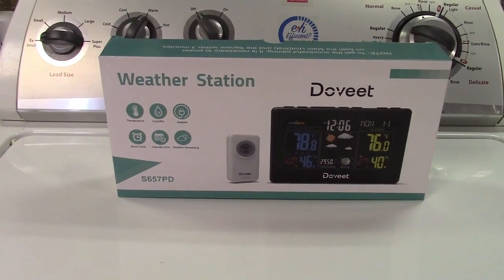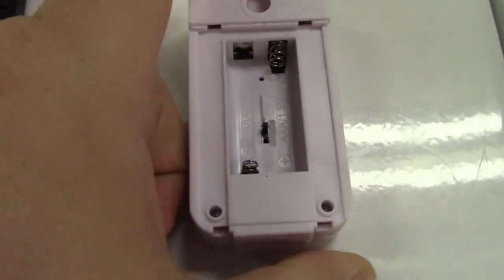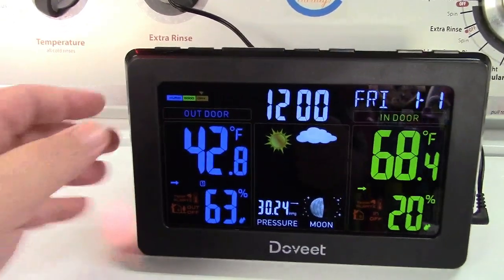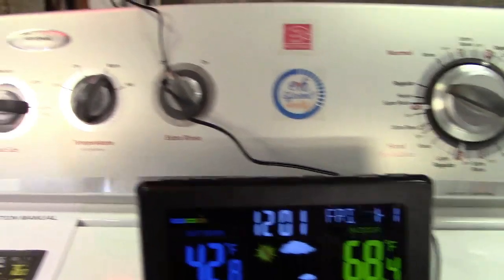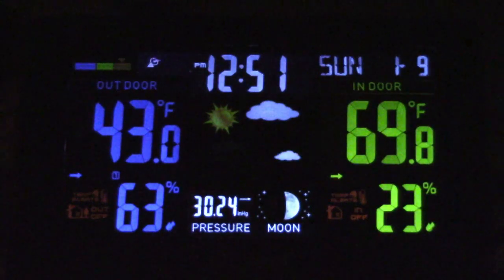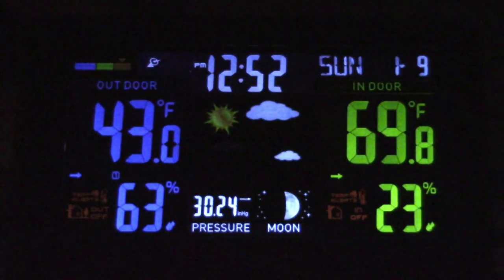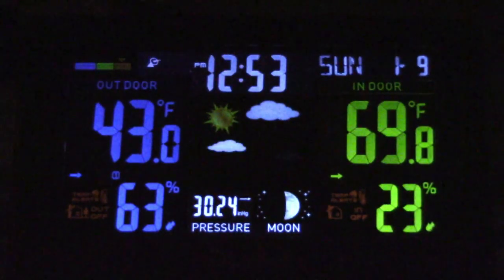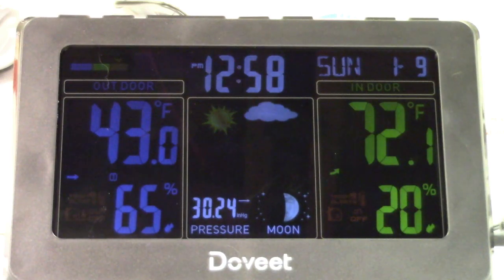DOVEET Color Weather Station With Wireless Sensor Review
Most people buy these weather stations, to be sorely disappointed that the backlight does not stay on.  With the DOVEET Weather Station, this is no longer a problem, because it plugs in!  The light can stay on at all times, and has high and low brightness settings.  If you simply cannot stand an unsightly cord, this can also run on batteries, but the backlight will not stay on.  DOVEET has included a sound activation mode that will turn the backlight on, make a sound and the light will stay on for 8 seconds.

Comes with one outdoor remote wireless sensor, and 2 more can be purchased and added for a total of 3.  The display can even cycle through all of them.  The outdoor sensor also has a small display for the temperature and humidity it senses.

The weather station display shows the time and date, barometric pressure, as well as the temperature and humidity, both indoors and out.  Also shows the current trend, steady, up or down.  The center has a forecast display for the current conditions.  The clock can be set manually, or can be set via the atomic clock automatically, if you are in an area that can receive the signal.  Also included is the "TempAlert" function, you can set a temperature to alarm at, and if the temperature goes above the high set, or below the low set temperature, an alarm will sound.

Excellent all around, and appears to be pretty accurate.